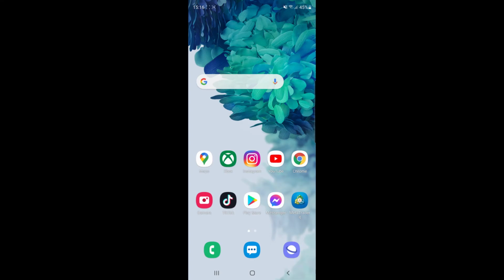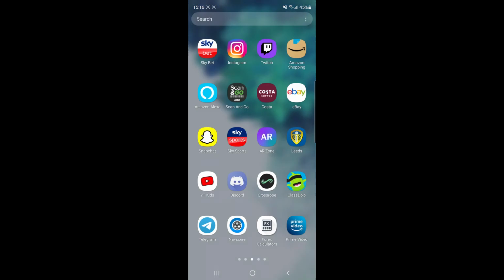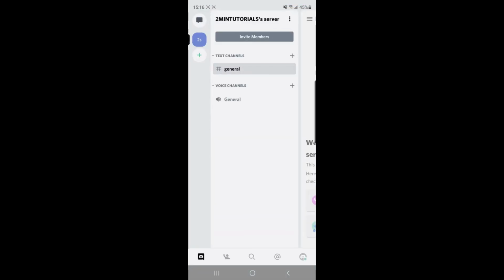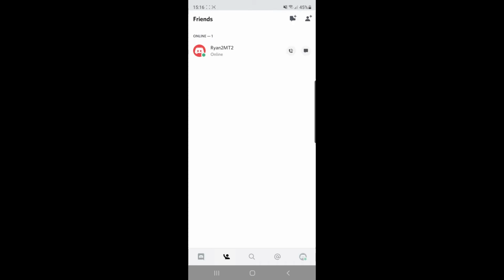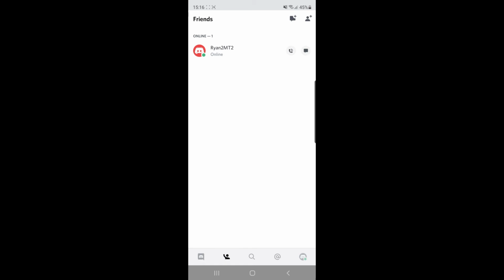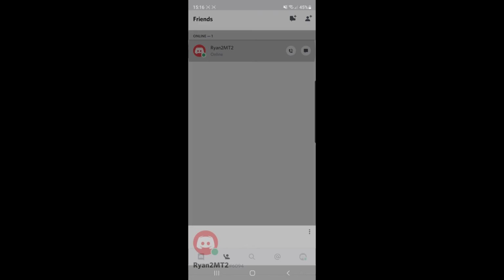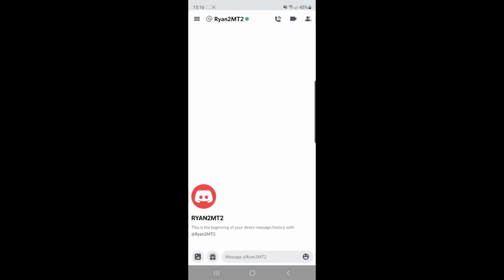How To Send a DM on Discord Mobile! (Direct Messages)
In this video, I show you how you can send direct messages on Discord.